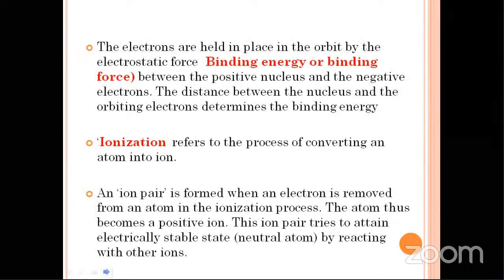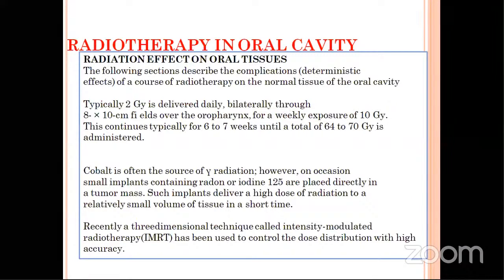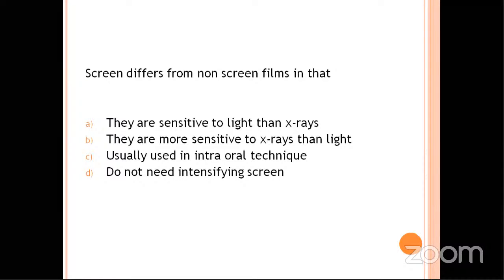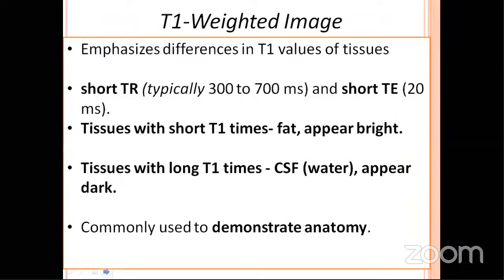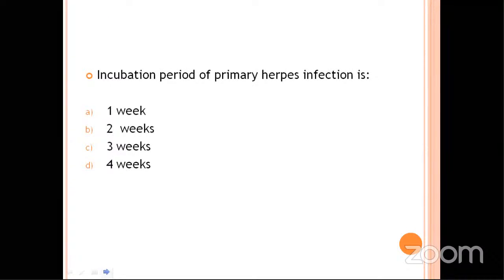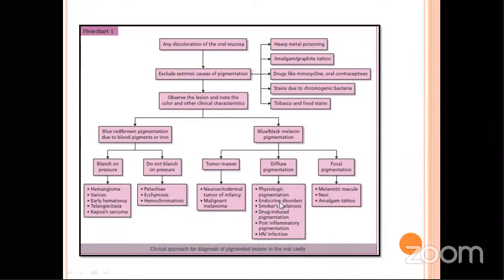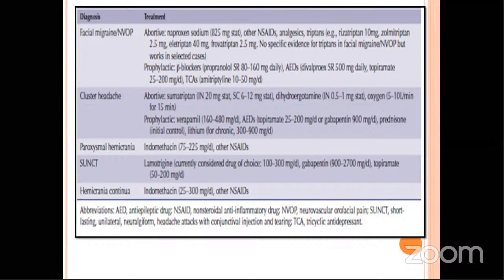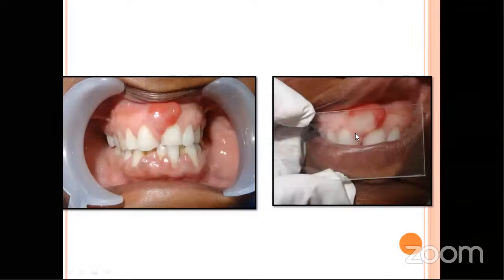IDA TNSB Webinar Live Stream 2 Dec 6th, 2020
IDA TNSB Webinar Live Stream 3